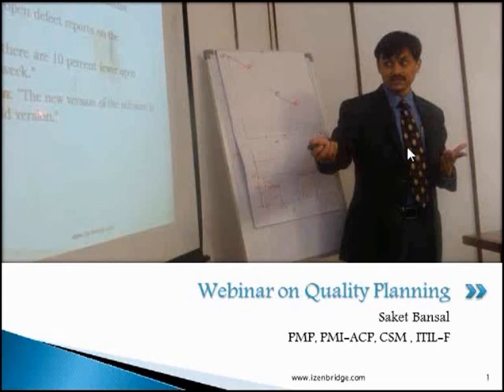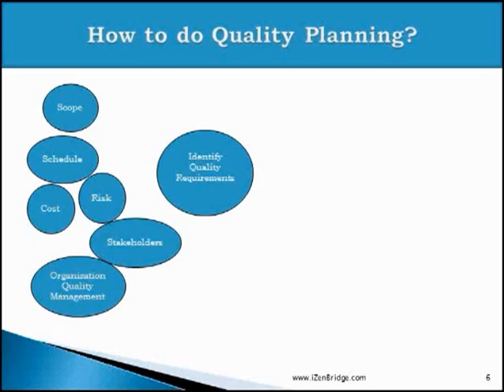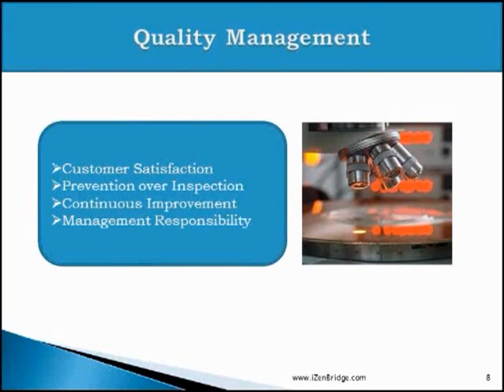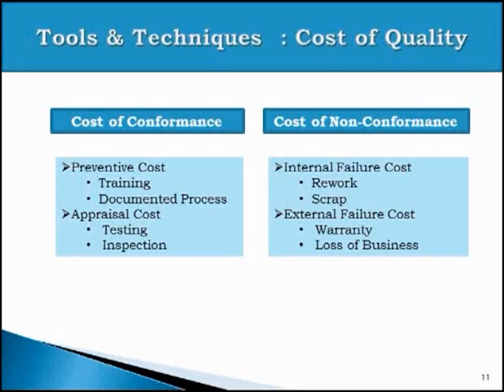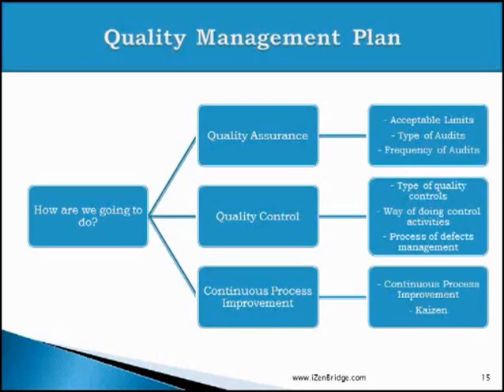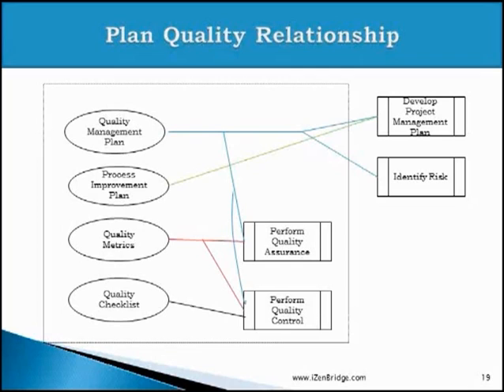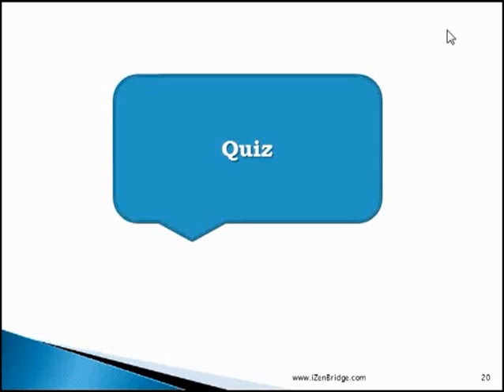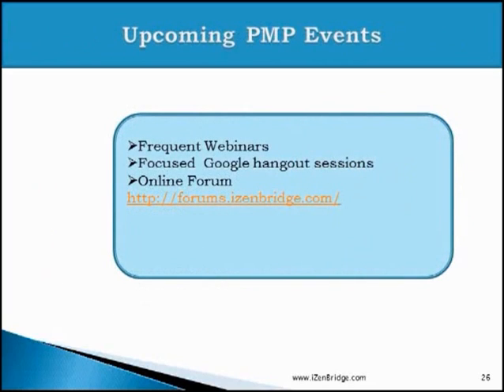Project Management Professional (PMP)® | Webinar on Quality Planning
Stuck with PMP® exam? Enroll in our PMP® exam Online Training and Get PMP® certified in 45 Days with PMBOK® Guide

The webinar talks about quality planning.

The agenda -- a discussion in details of quality planning- what it is all about, why we need it, and how we do it

-We saw the utility of this process.
-The theme behind quality is all about conformance of the requirement- fitness for use
-Quality is something that needs to be planned, is designed and not builds into. It just cannot be injected into the process
-Quality and grades differ
-The quality management plan ais part of project plan management plan
- Cost of Quality, the cost of conformance and Nonconformance

There is a Q & A break in between the webinar to resolve the doubts of our participating members.